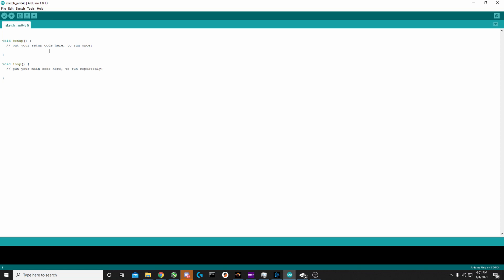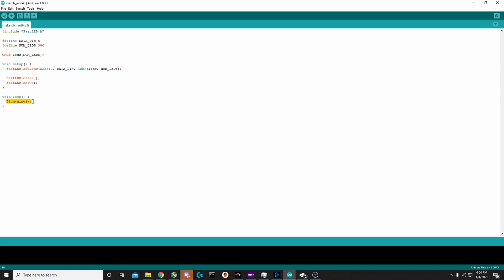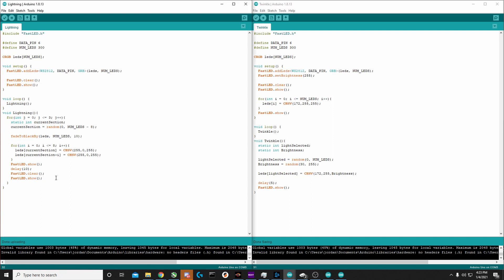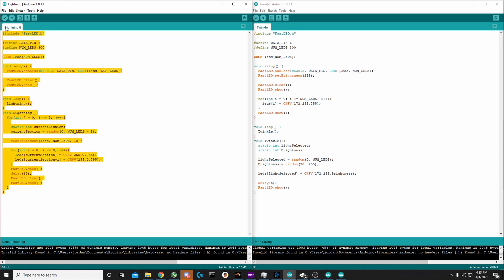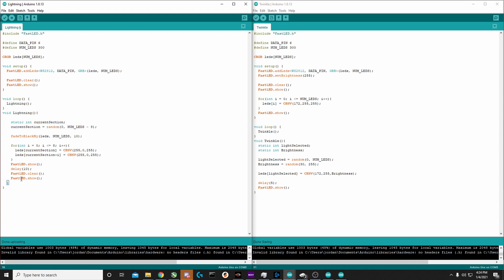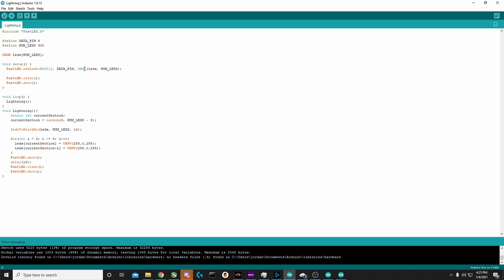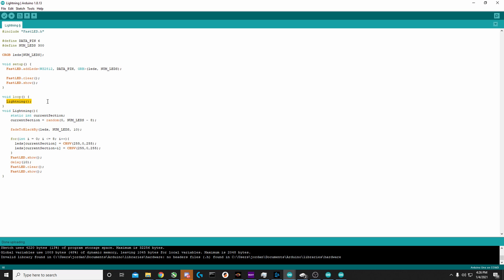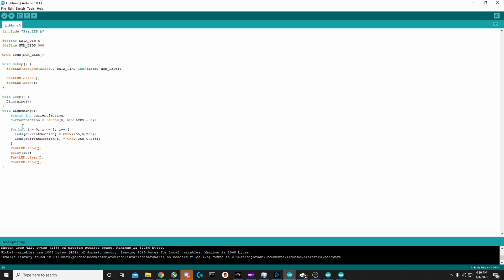FastLED Lightning Effect | LED Effect Series #1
Hey Guys Thanks again for watching if you enjoyed there are lots of other videos like this and if you didn't I have probably made a video you would like somewhere along the line. On this channel I mostly do gaming however if i go somewhere i might vlog it.